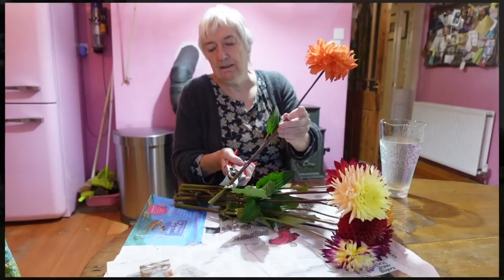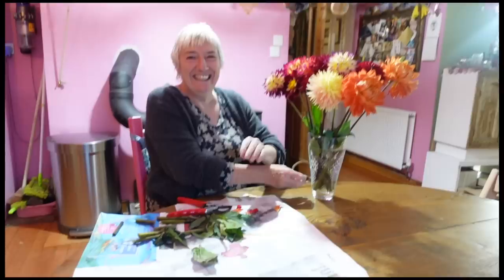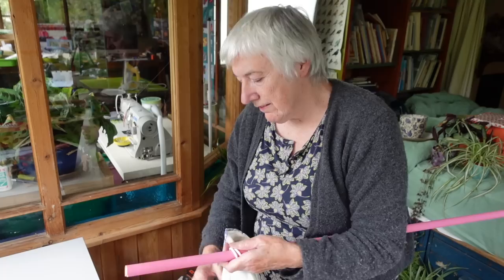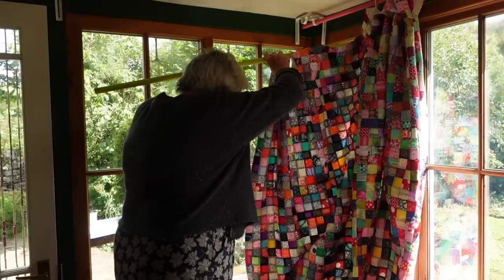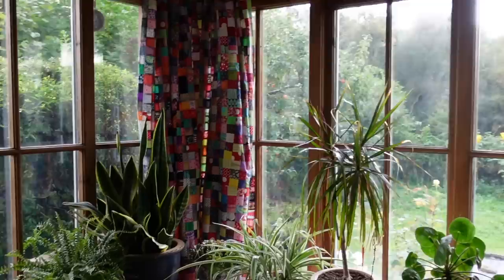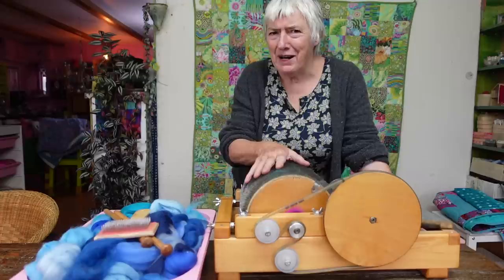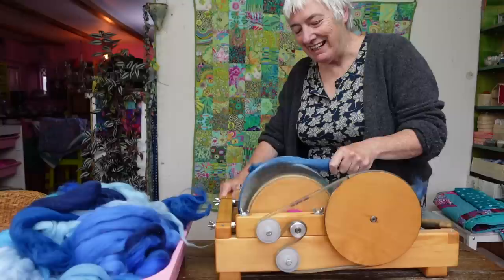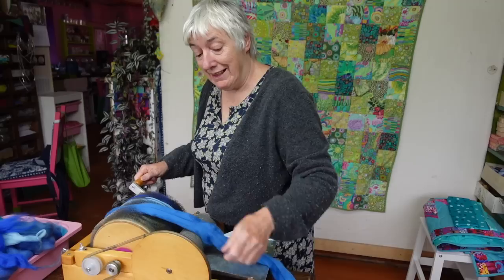Finishing the Postage Stamp Curtains and Dusting off my SpinningThings!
The project I started months ago is finally finished and the Back Porch looks lovely! I am so pleased that is is finally done! Then there is the spinning!
But first, a little road trip with Anna to see the annual spectacle that is the Halls of Heddon Dahlia and Chrysanthemum show gardens.

Thank you to everyone who bought a jigsaw. I have ordered more and I will let you know when they are in my shop.
There are some other lovely things in the shop while you are waiting for the re-order to arrive!

This Friday there is much more of our visit to Halls and a look round Anna's garden
Support from Patrons allow this channel to continue and I am grateful for each and every one of you! Thank you!

You can join the Virtual Lime Green Sofa on Facebook by searching for The Last Homely House  where the lovely Admin Folk will welcome you.

You can post your crafts and ideas on Instagram too and use the hashtag lhhlgs where you can meet other like minded friends.

There is even a Spotify playlist of all the Movie Soundtracks I love so much!

Please check the Playlists where we have grouped together themed videos for you to enjoy. Try this one!

The music in this video is from Epidemic Sound and is called - my daughter in law Anna helps me here at The Last Homely House, editing some of the videos and choosing most of the music. I think she does a great job! Thanks Anna xxx
Super 8
A Bed of Flowers
At First Light
At Dawn

Love
Kate
xxx